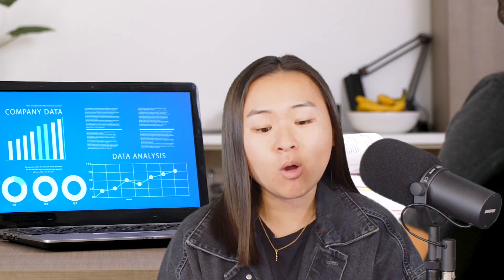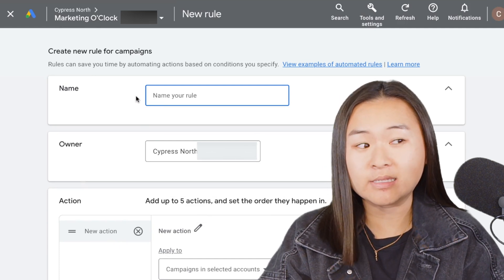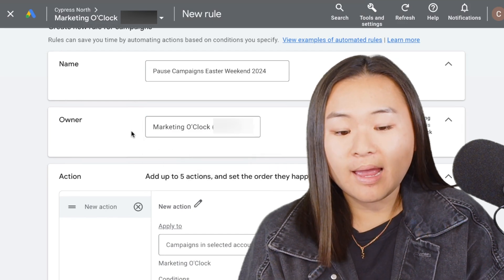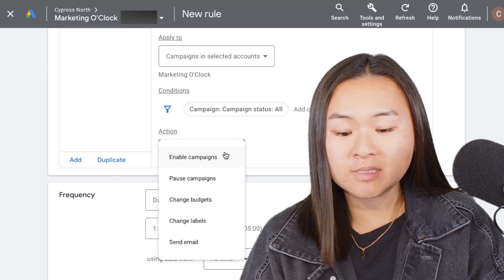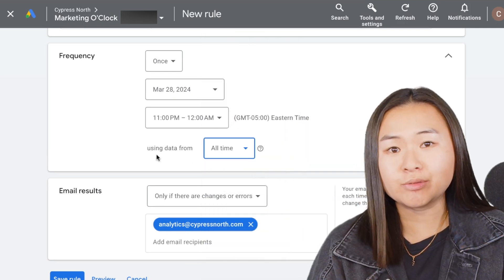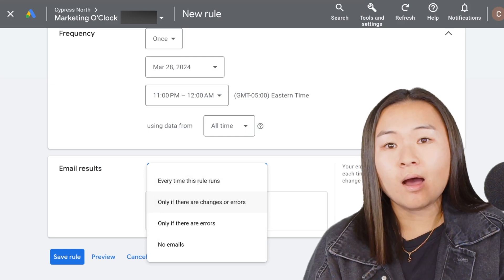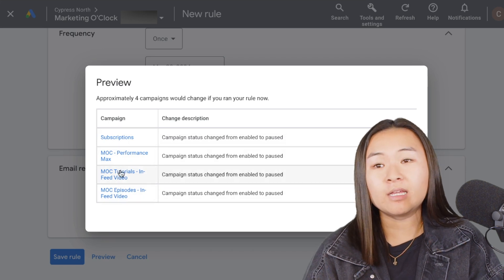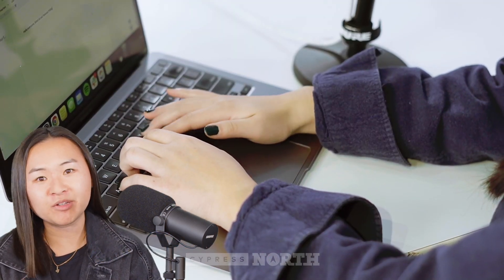How to Create Automated Campaign Rules for Google Ads